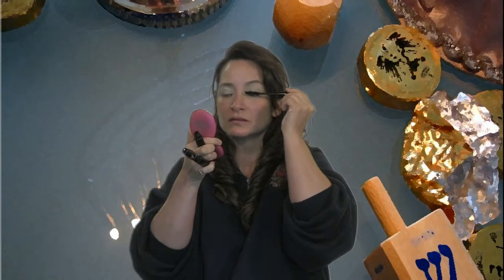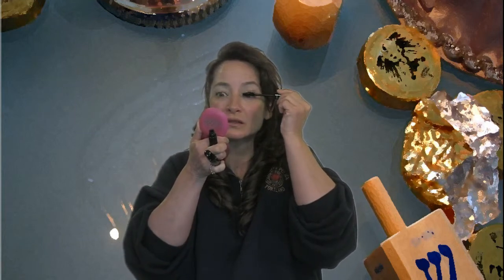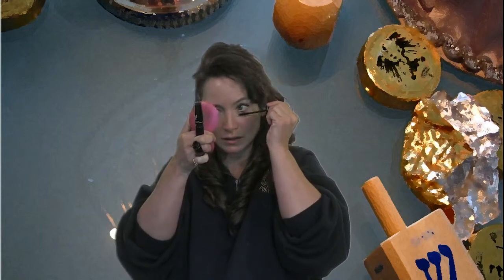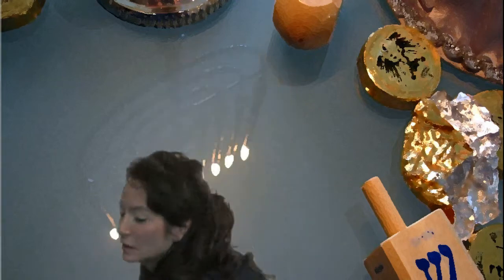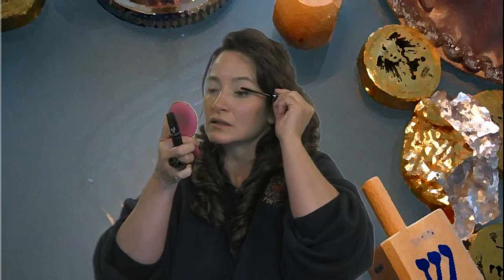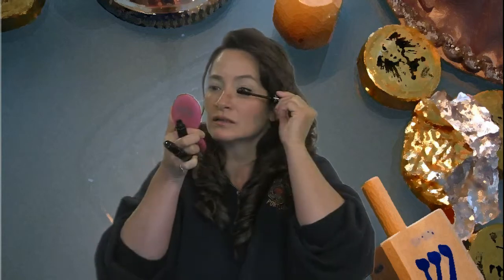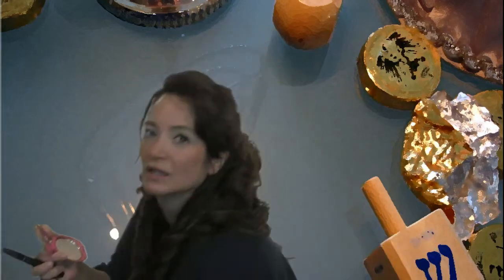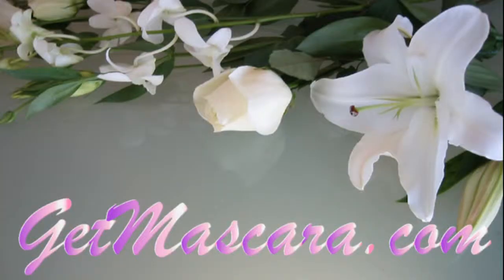Younique Mascara Reviews And Demo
for the best prices to buy younique mascara!!

This is one of the easiest mascaras you are going to use, and it's the most natural.    I have no trouble with losing any eye lashes, or any crazy stuff like that, and I use this on a daily basis.   I promptly threw out all of my other mascaras after trying younique mascara, there was just no point.   So, my younique mascara reviews is a HUGE thumbs up!!    Two thumbs up in fact!!!   AMAZING!!

younique mascara reviews
younique mascara review
buy younique mascara
3d fiber lash
3d fiber lash mascara reviews
3d lash mascara
3d mascara
3d mascara review
3d mascara reviews
3d mascara younique
3d younique mascara reviews
fiber lash mascara review
fiber mascara
mascara 3d
mascara reviews
moonstruck 3d mascara
younique 3d fiber mascara reviews
younique 3d mascara
younique 3d mascara reviews
younique mascara